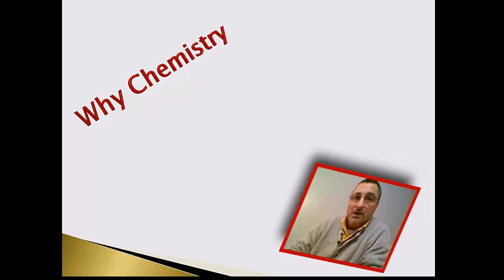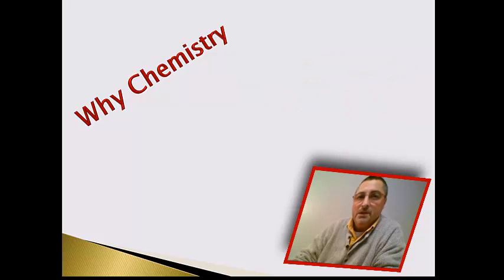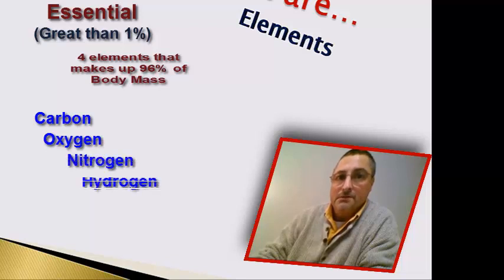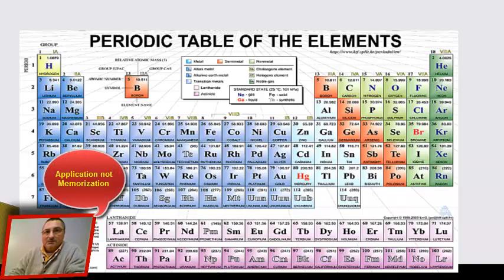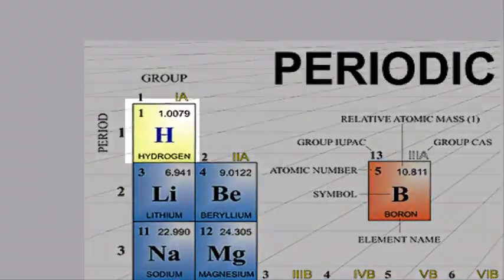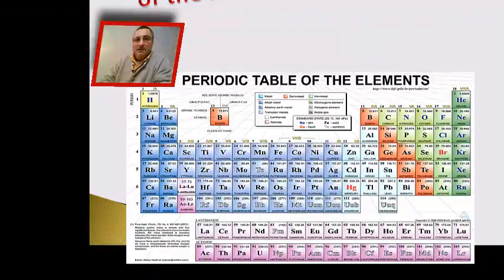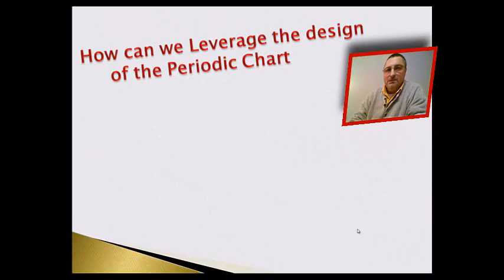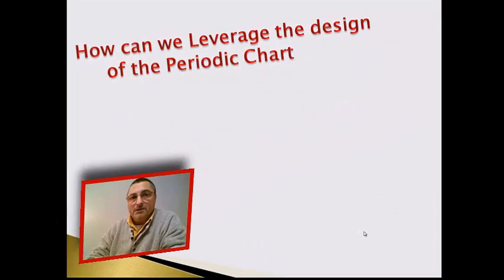Elements and Atoms